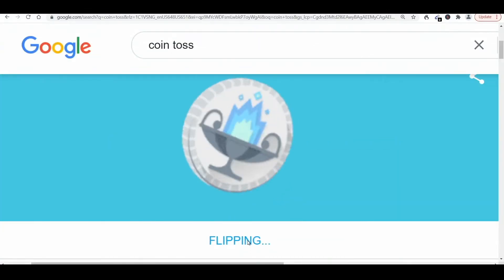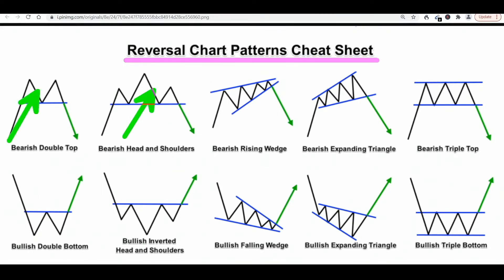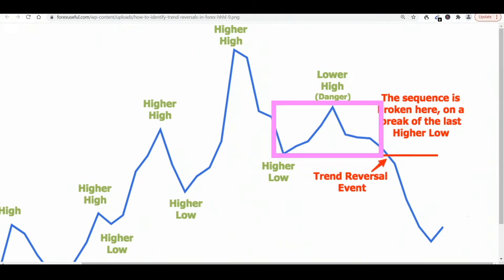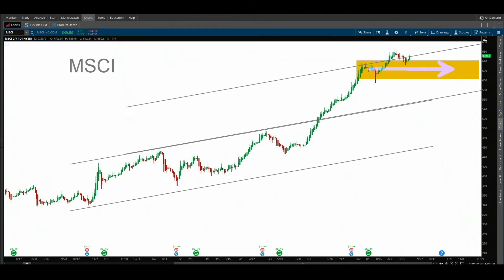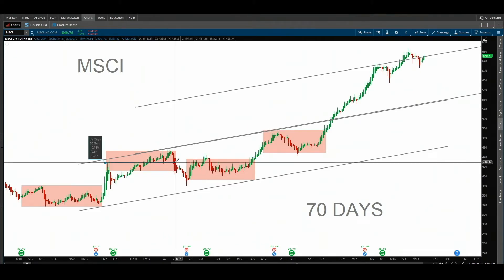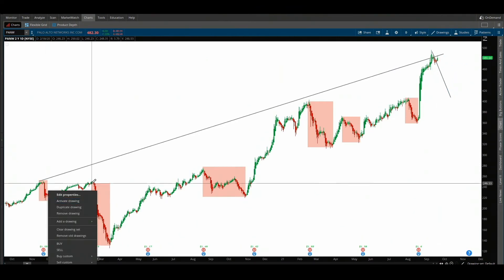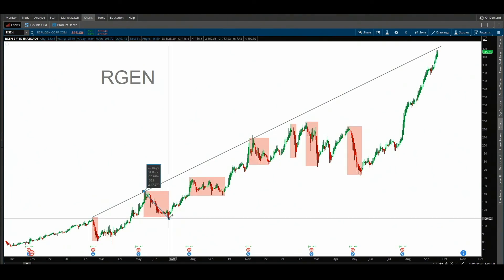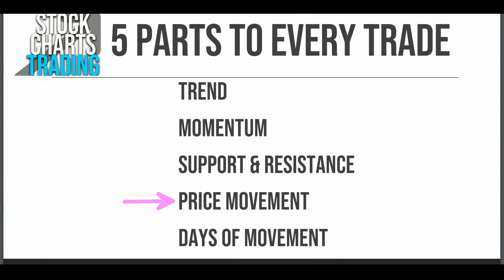Options Trading Expiration HACK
Choosing an options expiration date when trading can be stressful. How do you know how much time to give yourself for the most potential profit on your options trade? I'll show you how I calculate the best timeframe for options trading!

for tons of free trading education & learning!